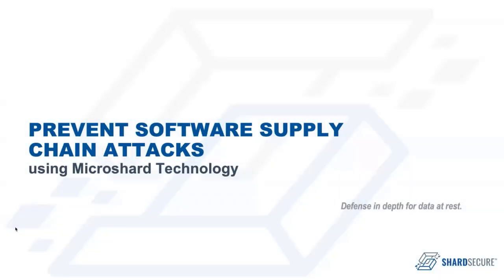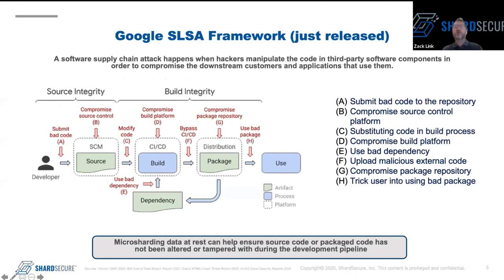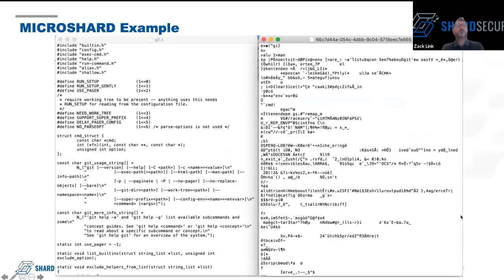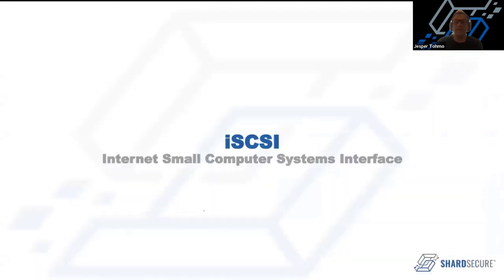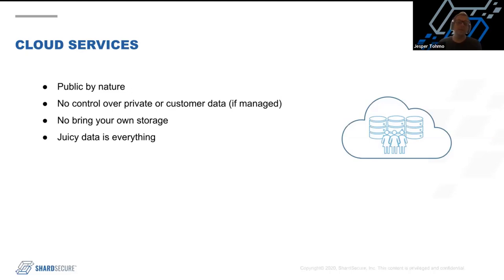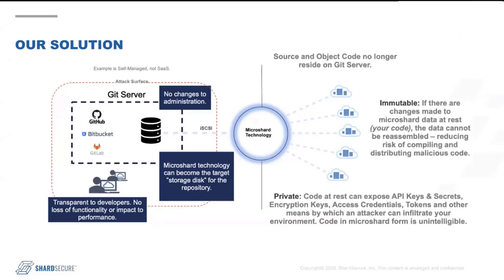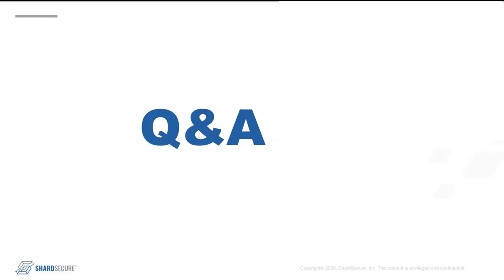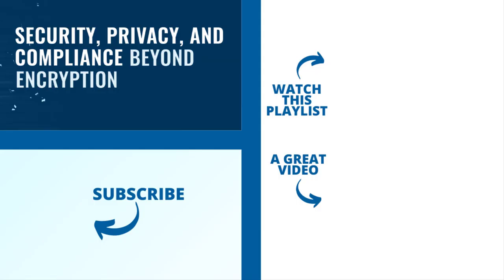Prevent Software Supply Chain Attacks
Recent software supply chain attacks with seemingly immeasurable consequences have put a new focus on securing the software development lifecycle. A software supply chain attack occurs when malicious actors access source code to inject malware or other mechanisms that enable access and persistence inside yours or your customers' environments. Your source code can also expose encryption keys and access credentials that can arm an attacker with the tools they need to inflict a potentially massive data breach.

Microshard technology is a new data security technology that provides defense in-depth for your source code by ensuring it is immutable, incomplete, has zero value and contains no sensitive information at rest.

In this webinar, ShardSecure CTO and Co-founder, Jesper Tohmo, and Senior Security Engineer, Zack Link discuss:
• The anatomy of a software supply chain attack
• How Microshard technology works
• How Microsharding can be implemented into your existing software development practice
• How ShardSecure protects our own source code

Hosted by VP, Strategy, Robert Stephen

ShardSecure™, the world’s most innovative provider of data privacy and security with Microshard™ technology.